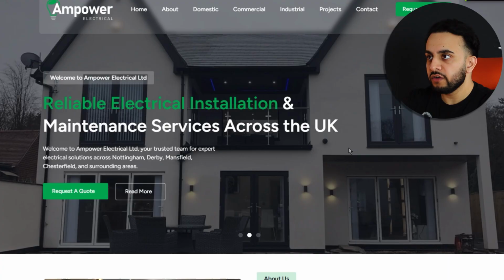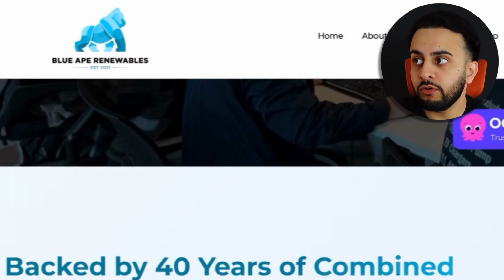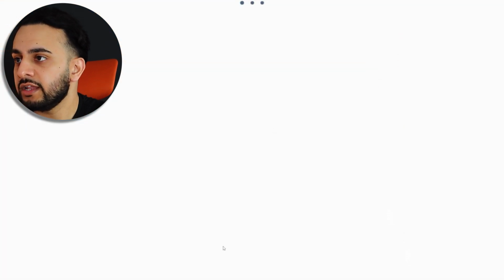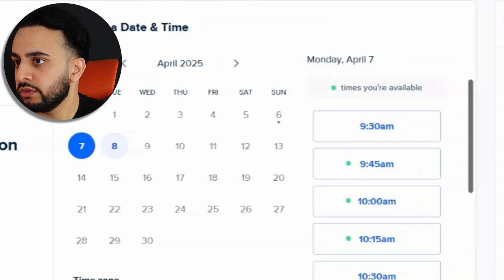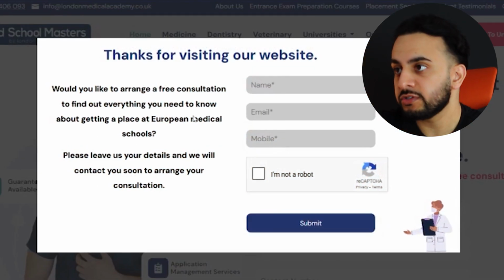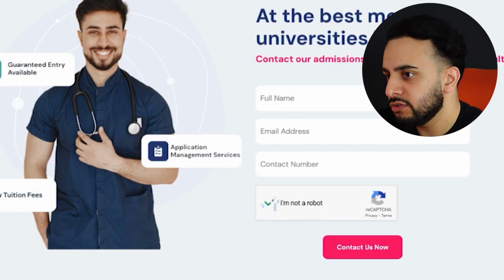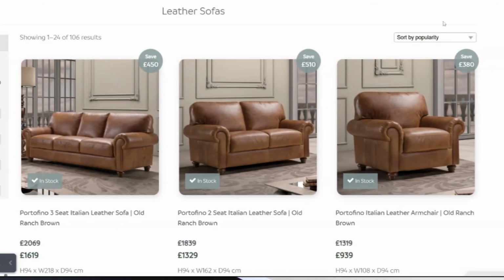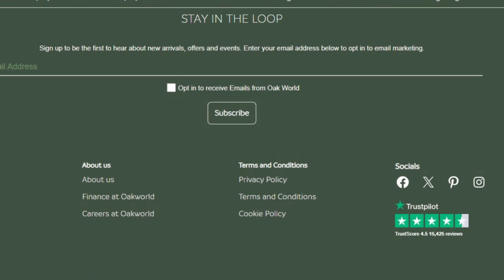Powerful Call To Actions That Increase Enquiries Sales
If you're struggling to turn website visitors or social media followers into actual enquiries or sales? In this video, I’m breaking down 5 powerful call-to-action (CTA) strategies that actually work — no fluff, just actionable tips you can start using today. We've used these call to actions on our clients' websites to help them increase their website conversions.

✅ Find out the 5 call to actions that you can implement in any business website
✅ Discover the psychology behind high-converting CTAs
✅ See real business website examples that boost conversions

Whether you're a business owner, or marketer, or want to get more out of your online presence, this one's for you. This will also help with Wordpress websites and can be used to help improve SEO along with other website platforms such as Shopify, Wix, SquareSpace and many others.

What’s the best CTA you’ve seen or used?